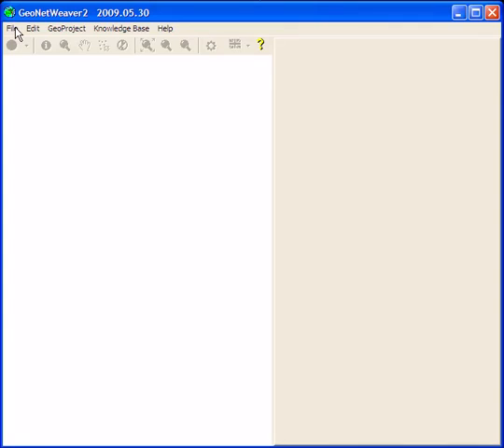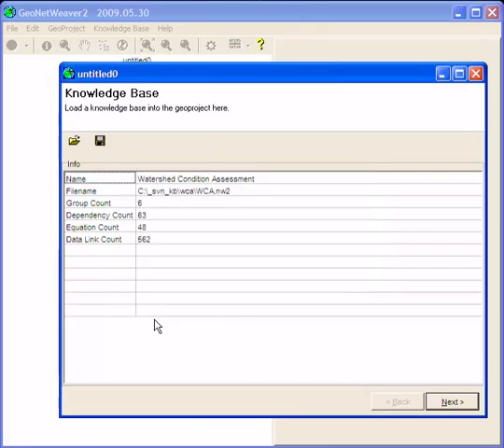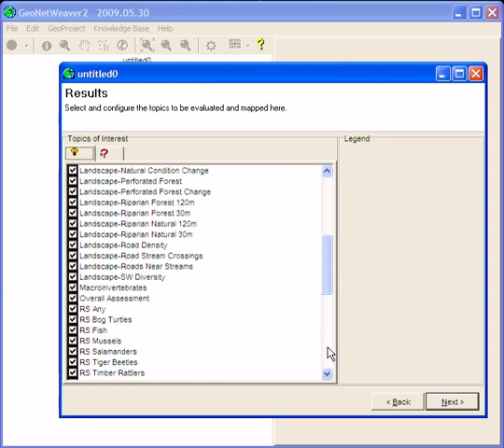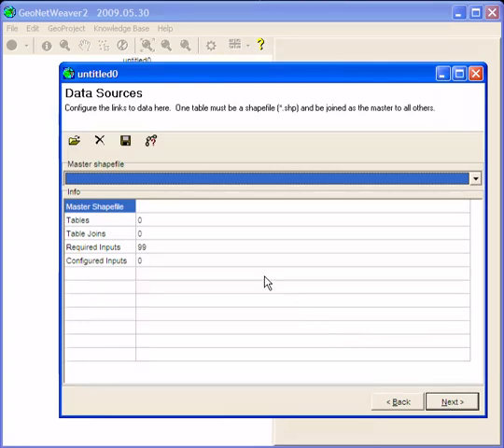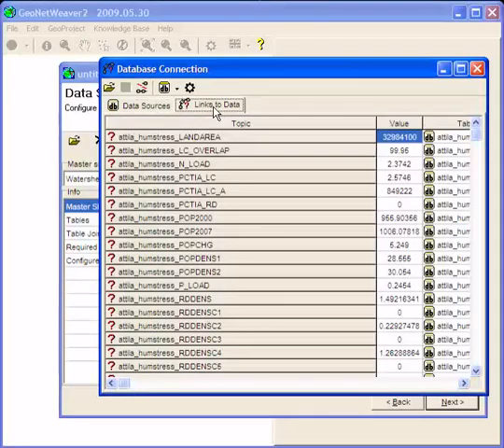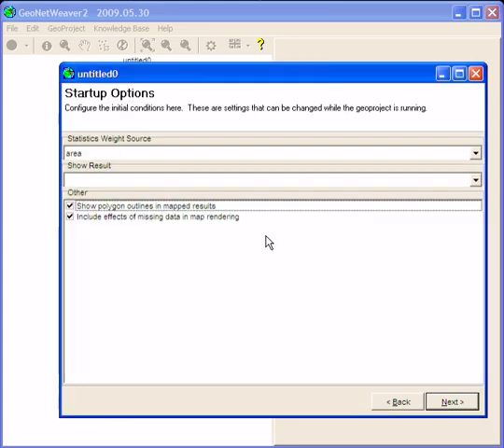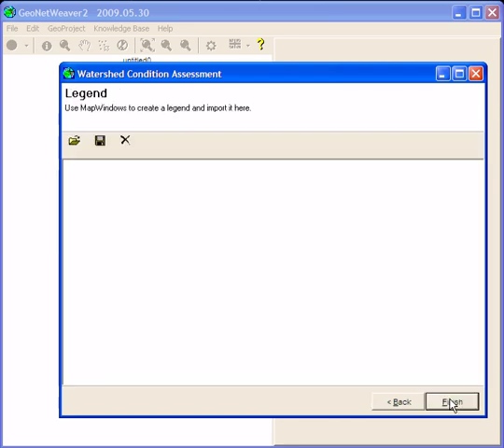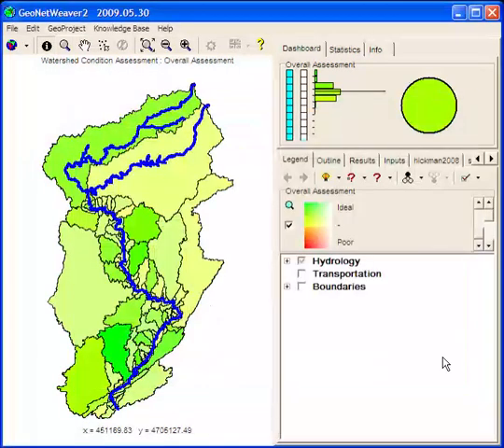GeoNetWeaver Create Geoproject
This screencast shows how to build a complete GeoNetWeaver2 geoproject by importing an existing knowledge base and database configuration created in NetWeaver2 Developer, and a legend created with MapWindow GIS.